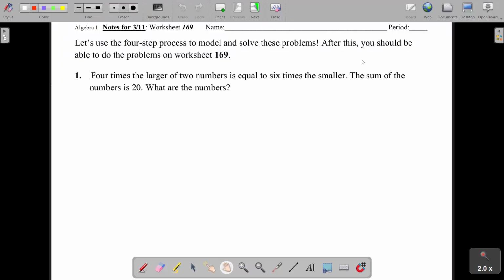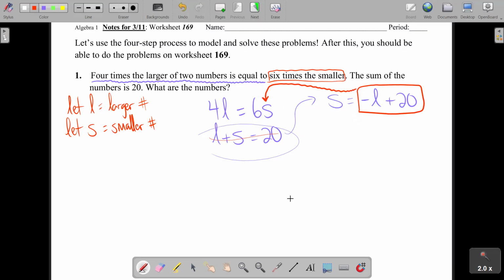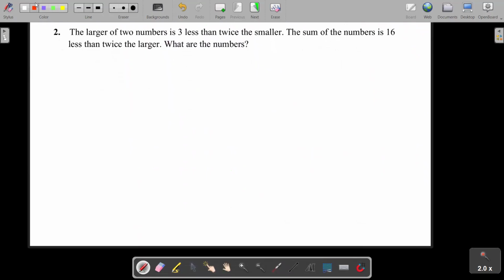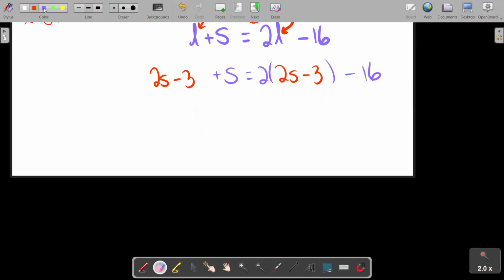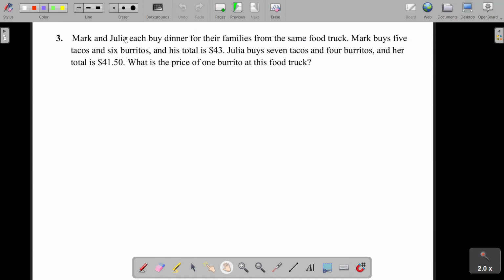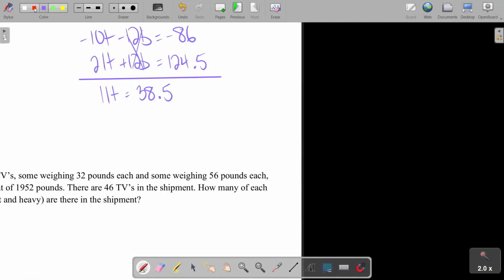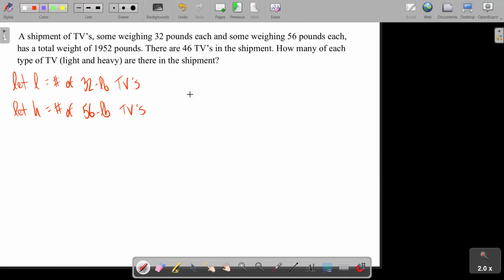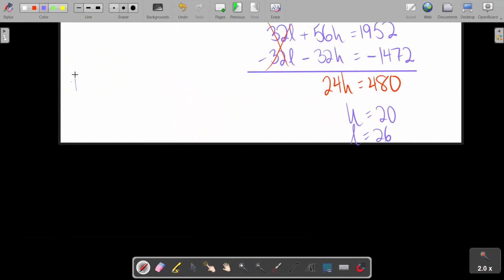More Word Problems (for worksheet 169)